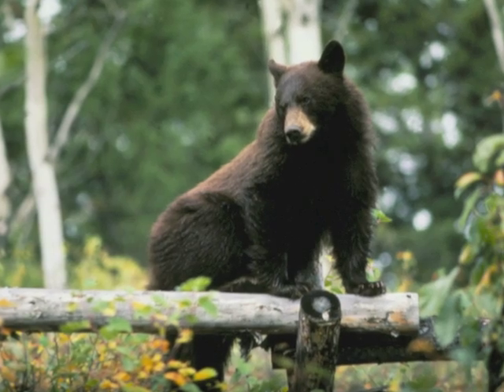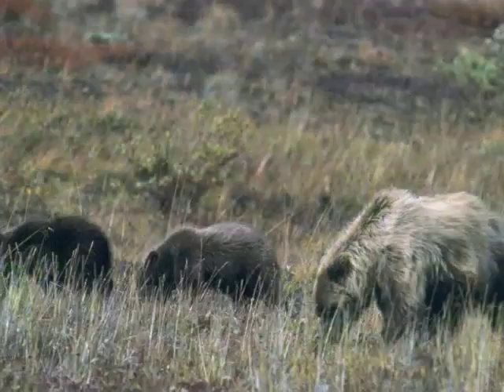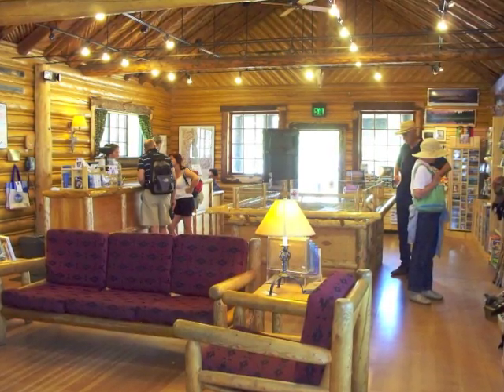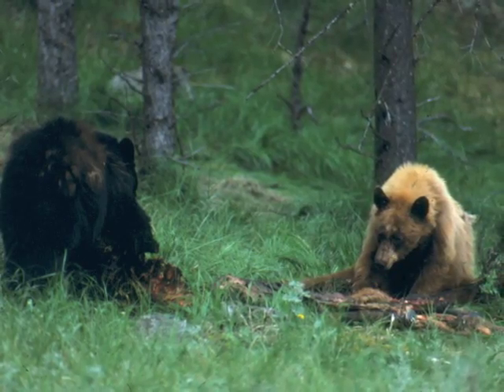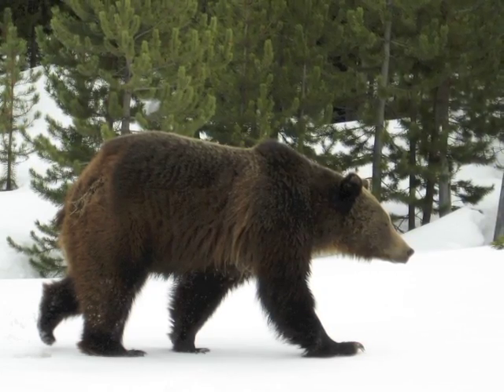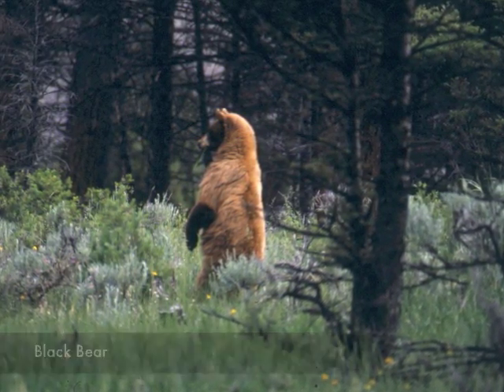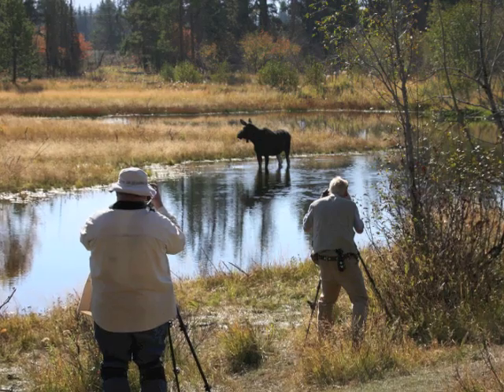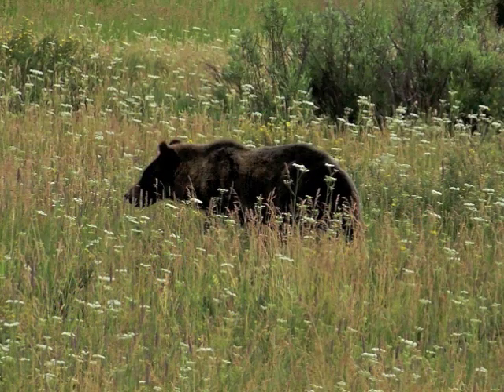Which Bear did I see? Grand Teton National Park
Black bears verus grizzly bears in Grand Teton National Park. A description of their habitats and characteristics, along with a bear ID quiz.